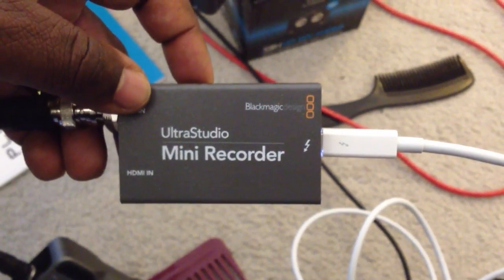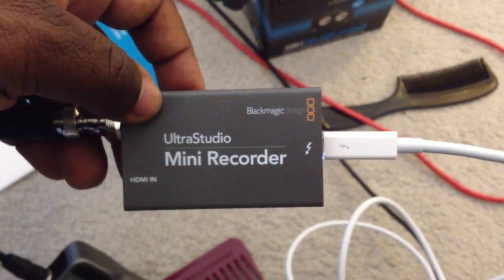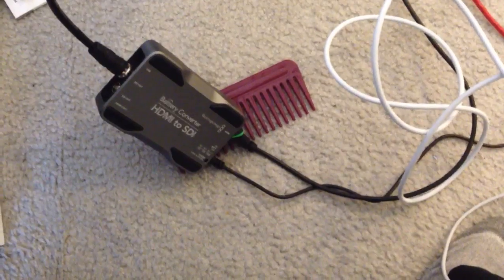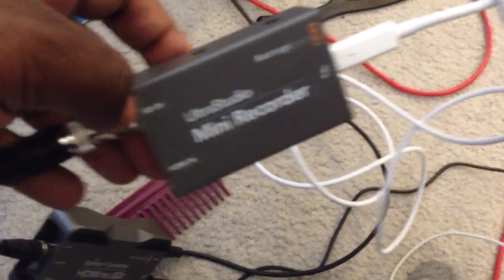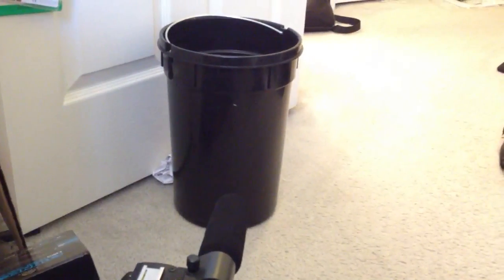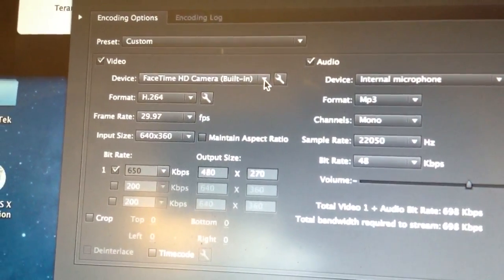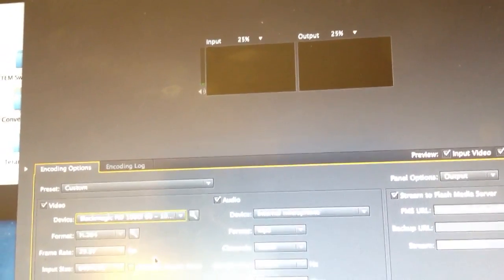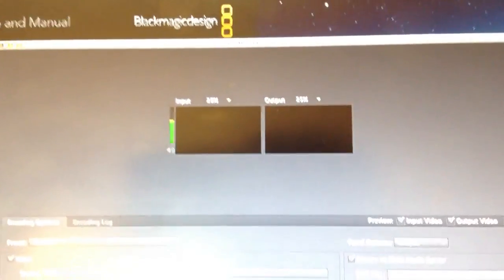Blackmagic Design Ultrastudio Mini Recorder Review Part 2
These three short videos answer the fundamental question "can I use this device to live stream?"  The three segments of the video explores some pitfalls and offers solutions.